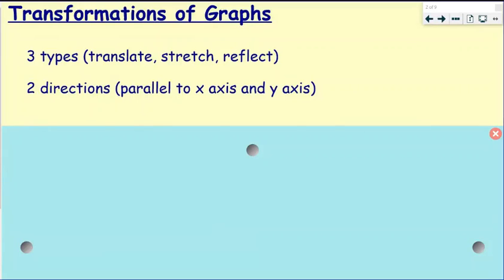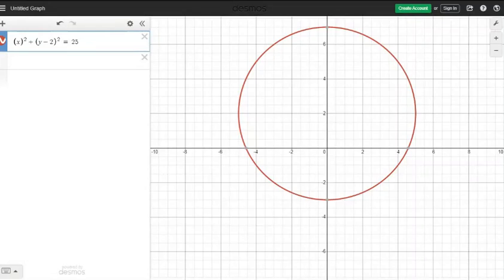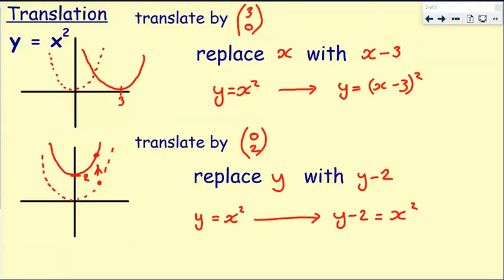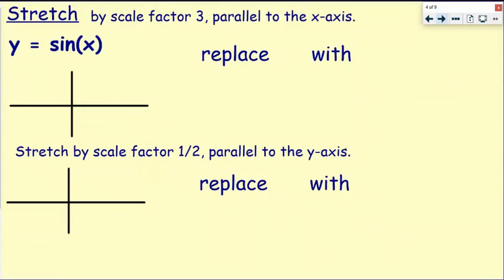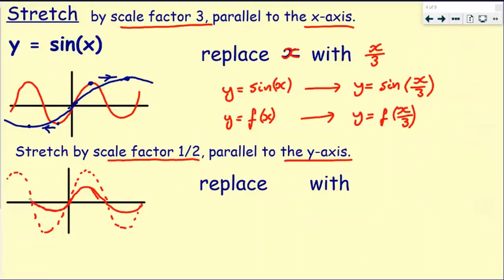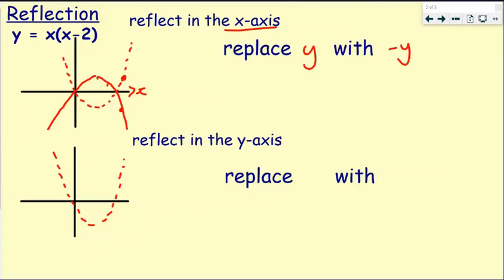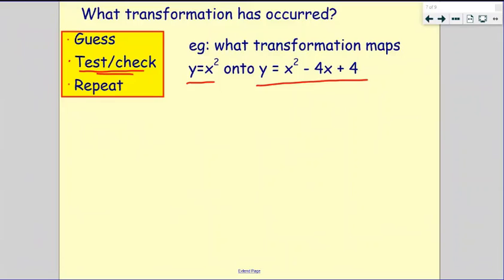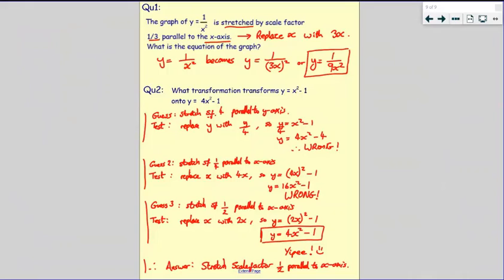Revision: transformations of graphs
AS level transformations of graphs